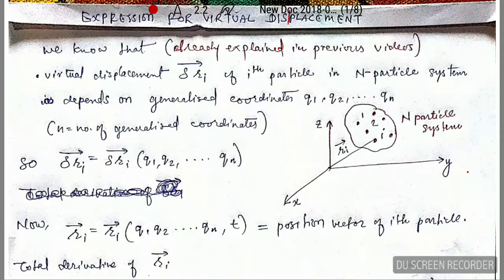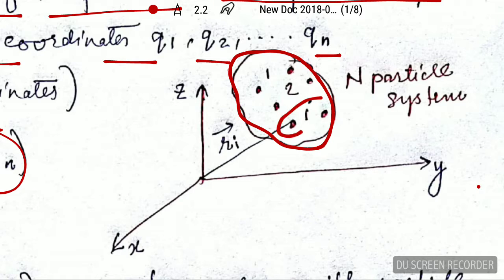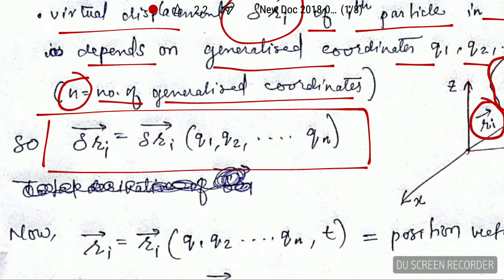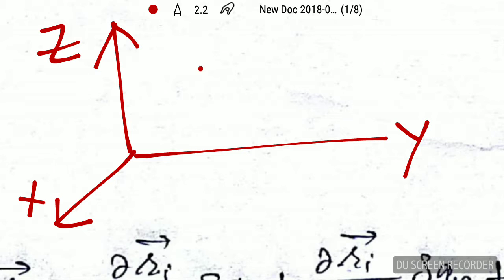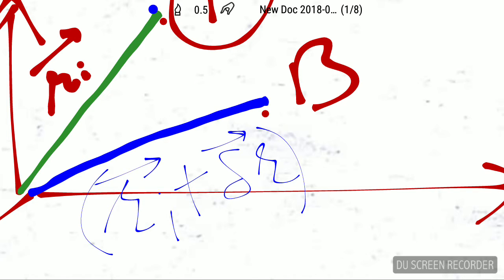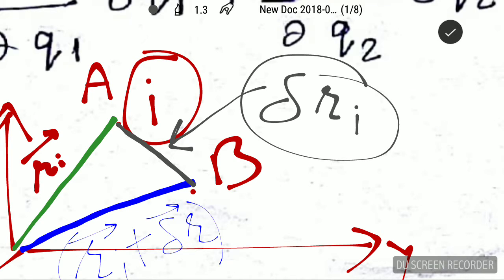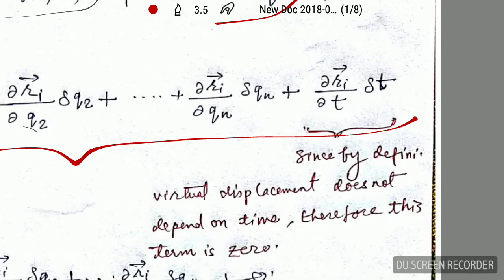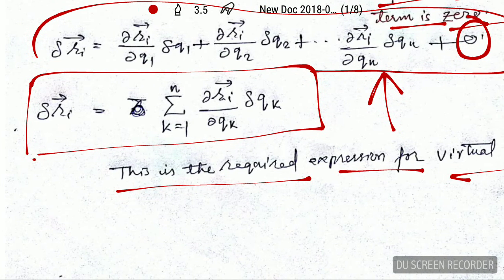Expression For Virtual Displacement